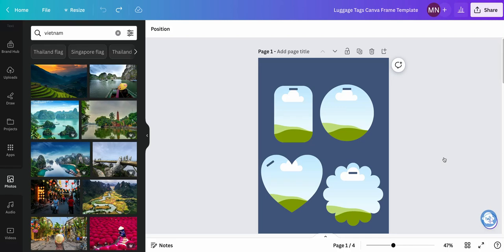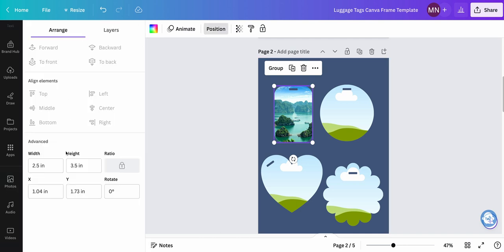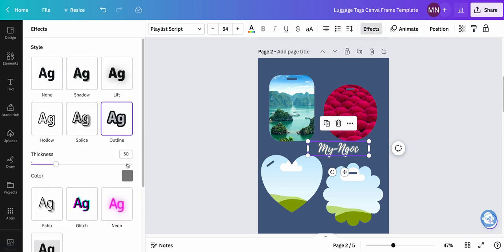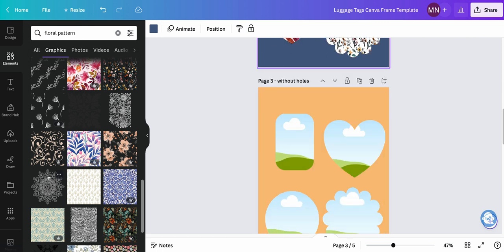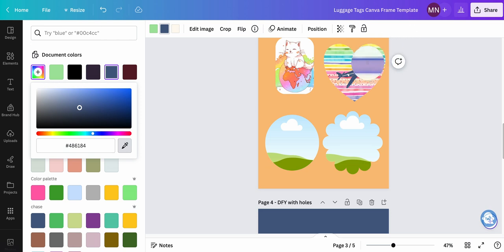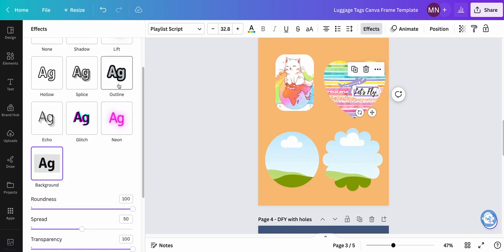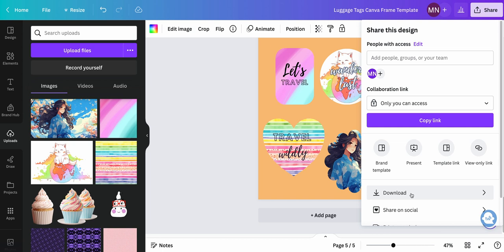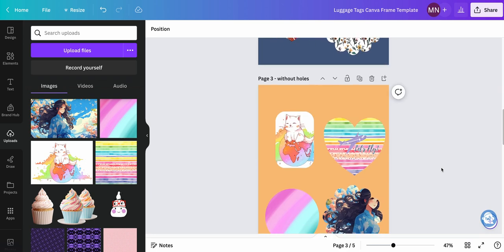Luggage tags Canva frame template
🏷️ Create Your Unique Luggage Tags Easily! 🎨

Discover the fantastic luggage tag Canva frame template that empowers you to design your very own personalized luggage tags with ease! 🌟

🛍️ What's Included:
You'll receive 4 luggage tag frames featuring delightful shapes like a heart, rounded rectangle, scallop, and circle. And guess what? Each shape comes in two options - with or without holes - so you can use them for printing or with your cutting machine, depending on what suits you best. With the two options, you'll get a total of 8 luggage tags.

💡 How to Customize:
Creating your custom luggage tags has never been simpler! Drag and drop your favorite pictures or patterns into the frames and ta-da! Your unique luggage tags will be ready in a snap!

🎁 Ready-Made Designs:
Want something quick and hassle-free? No problem! You'll get 8 ready-to-use luggage tags with awesome designs( with and without holes). There's no need to make any changes - simply print and cut, and you're all set!

📑 PDF & Tutorial:
To make your experience even smoother, you'll receive a PDF with a link to the Canva template, along with a short tutorial and a folder with your bonus digital papers.

🎉 Bonus Digital Paper:
As a special treat, I've included a folder with 4 fantastic digital papers! These papers will add an extra touch of fun to your luggage tag designs. Oh, and guess what? You can also use them as delightful gift tags for presents!

🌈 So Many Fun Uses:
The luggage tag Canva frame template is incredibly versatile! Besides creating luggage tags, you can explore other exciting applications, such as:

Gift Tags: Add a personal touch to your gifts with custom-made tags for any occasion.
Scrapbooking: Jazz up your scrapbooks with unique and creative tags.
Product Branding: If you're running a business, use these tags to give your products a distinctive look and feel.

This template is perfect for unleashing your creativity and crafting something extraordinary!